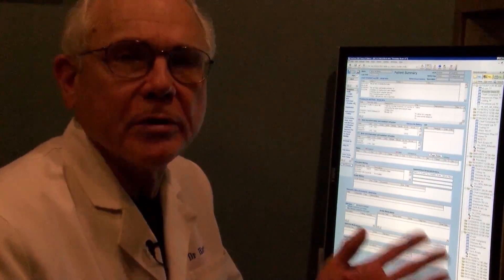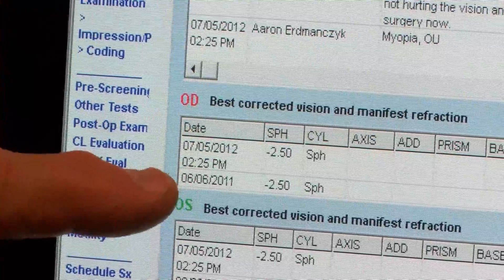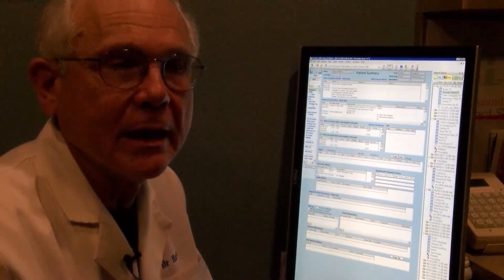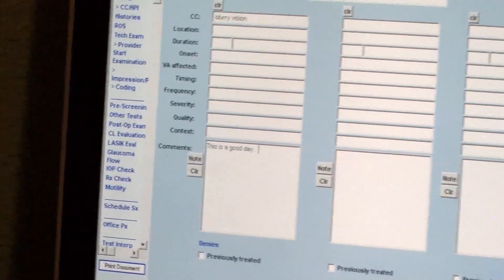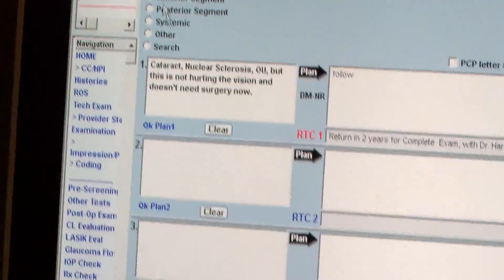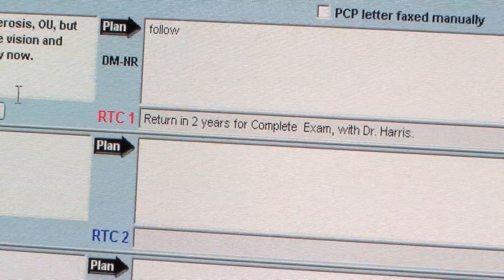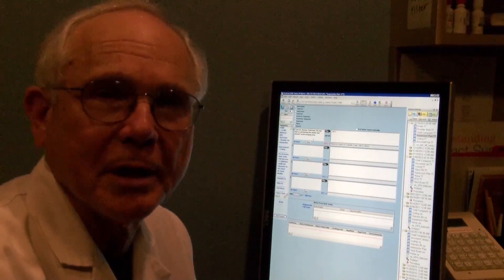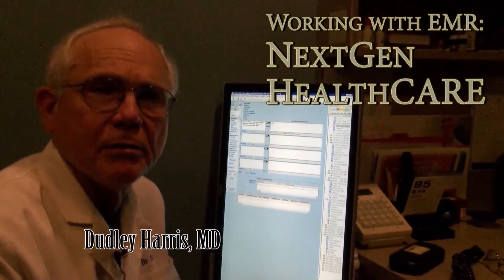Walk-thru of NextGen Healthcare with Dr. Dudley Harris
Dr. Harris explains & walks-through the process of using NextGen, a top-tier electronic medical records (EMR / EHR) application that simplifies and enhances the input & management of patient health records.